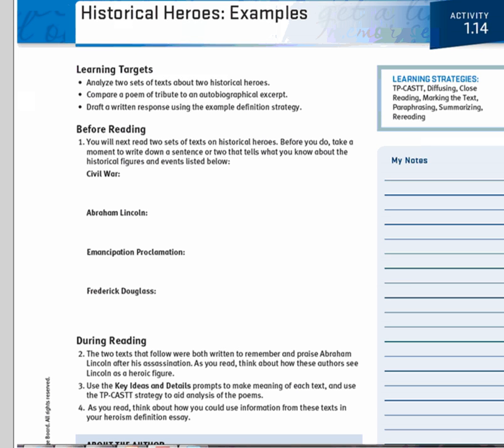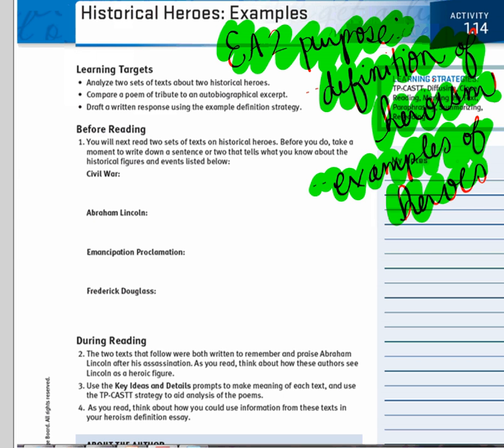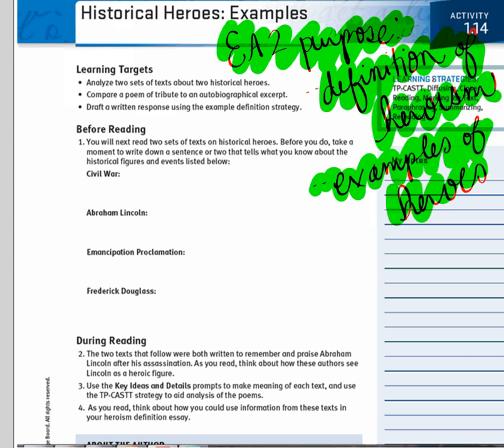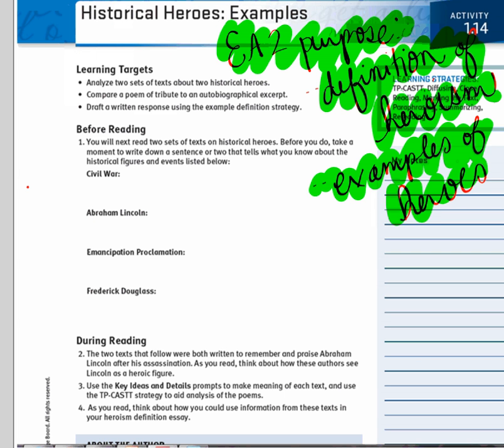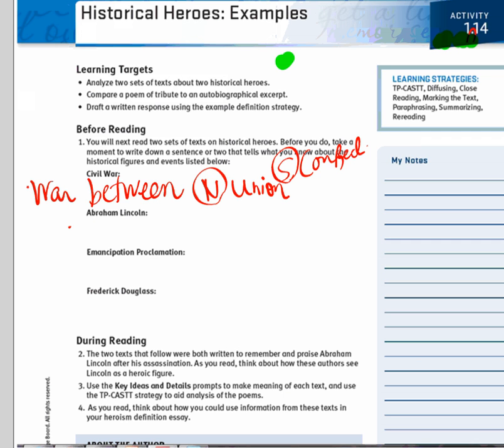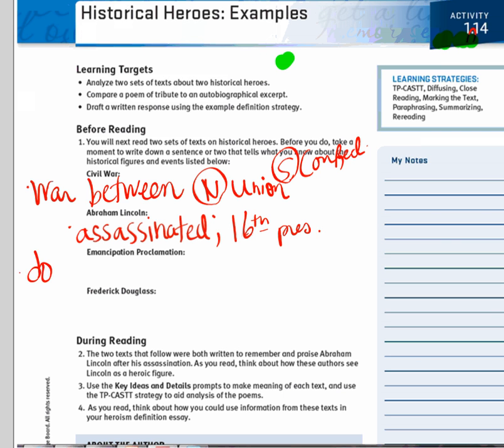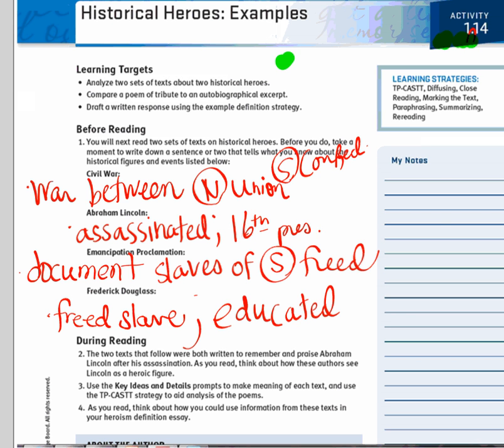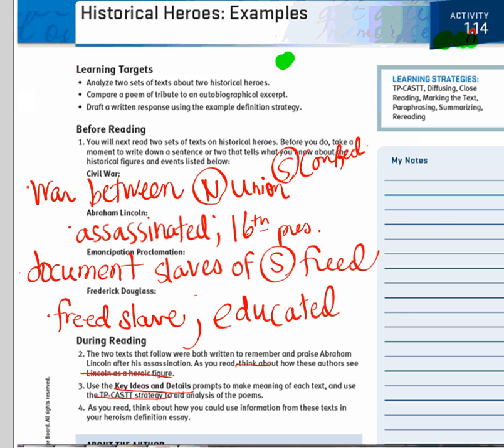FMS:ELA8 - Wednesday, October 8th. Video 1. Purpose Statement. SB Act. 1.14.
Classroom Lesson: Wednesday, October 8th. ELA8.
SpringBoard Activity 1.14 - Analysis of Lincoln Texts